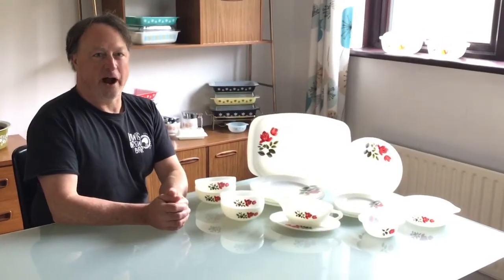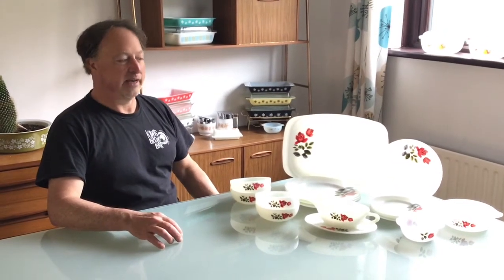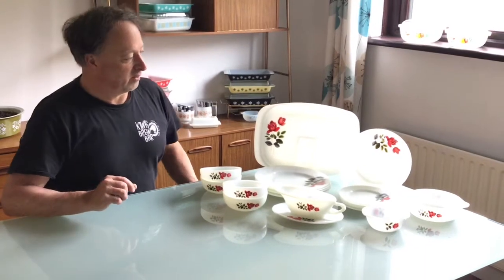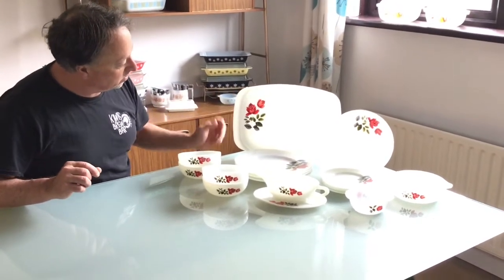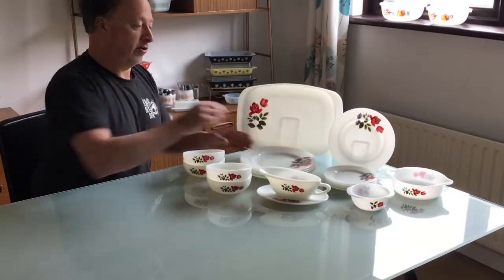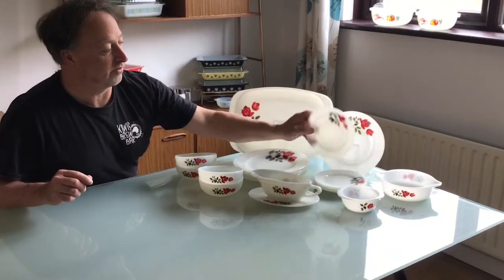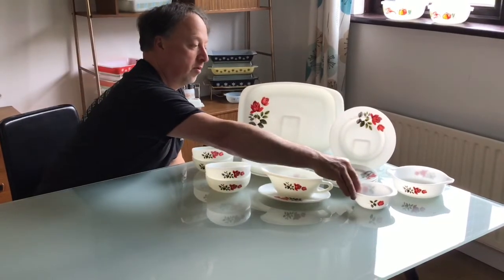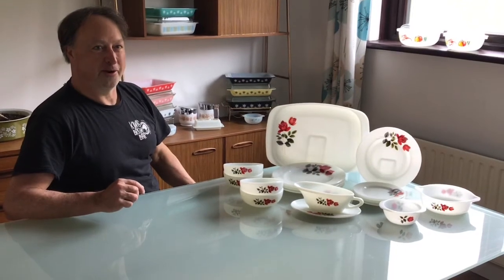Pure Pyrex JAJ June Rose Part Two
Sharing our collection of vintage JAJ Pyrex dishes